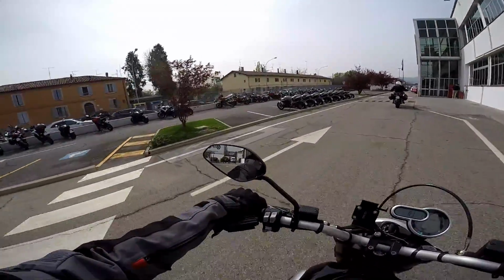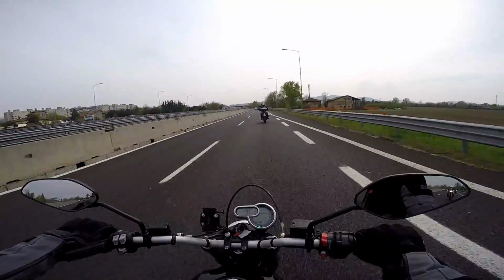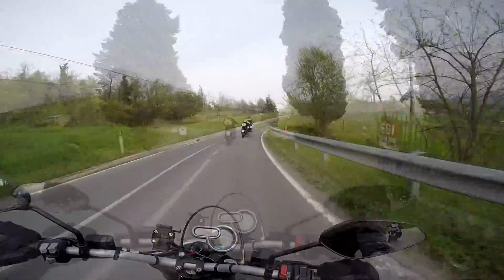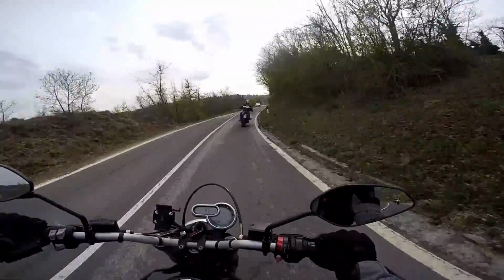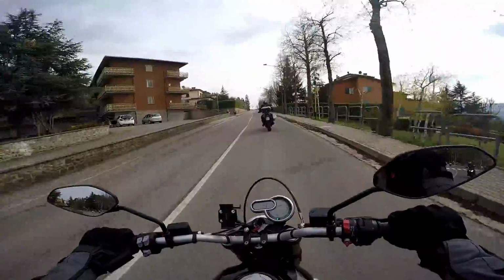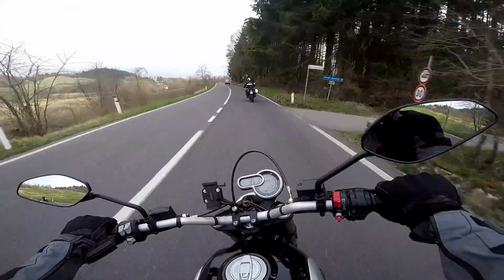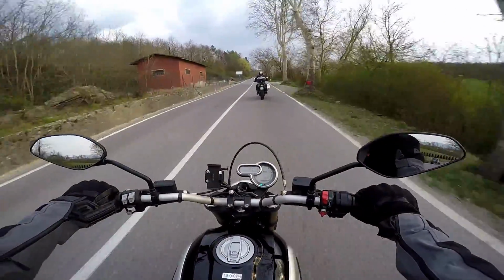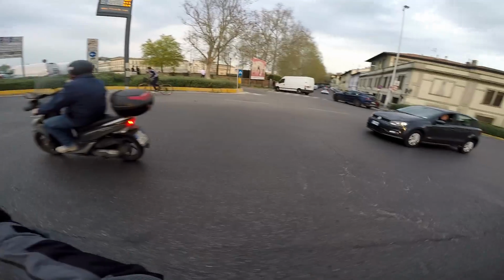Exploring Tuscany on the 2019 Ducati Scrambler 1100 - Episode 2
Welcome to Episode 2 of my tour of beautiful Tuscany by Ducati Scrambler 1100, thanks to those nice people at Tuscany Motorcycle Tours. In this edition we take a look around the Ducati Museum in Borgo Panigale and take the twisty route home. Episode 2 of 4.

Honda CRF250L
Triumph Street Triple R
BMW R1200GS